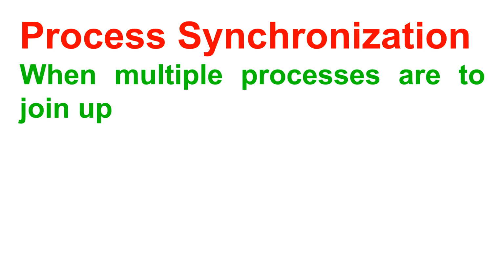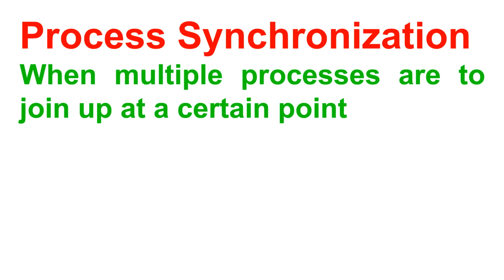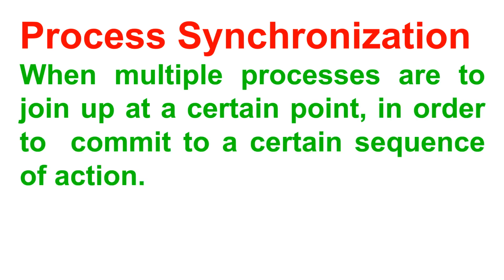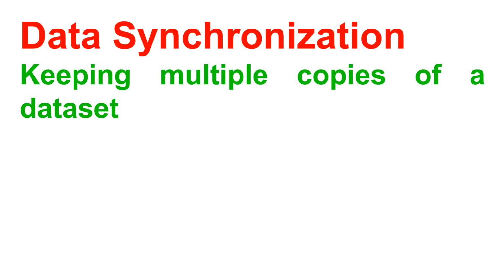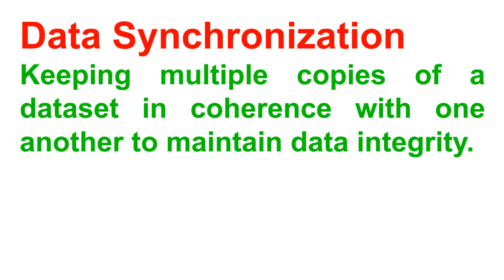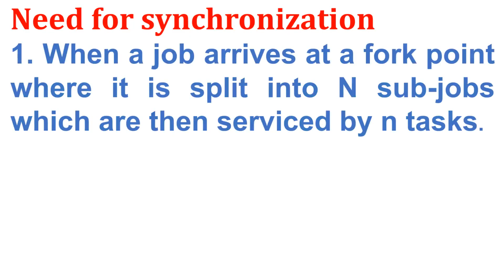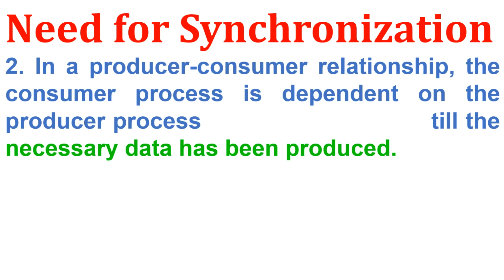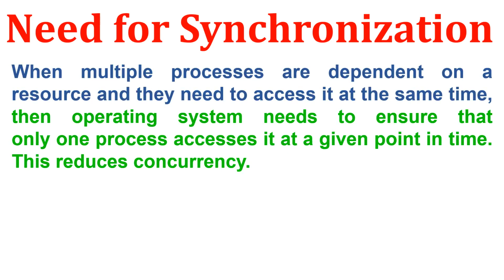Easy Tutorial to learn Fork and Join